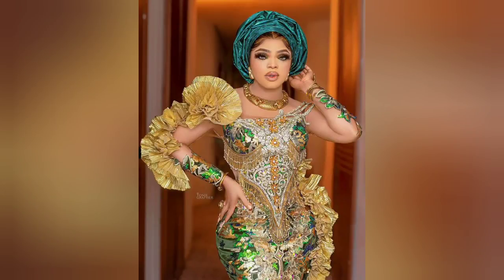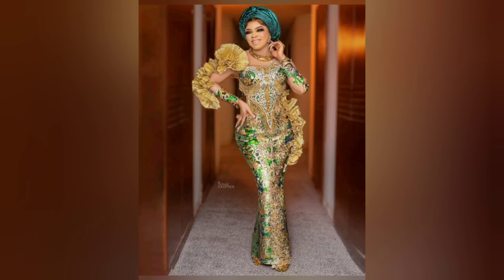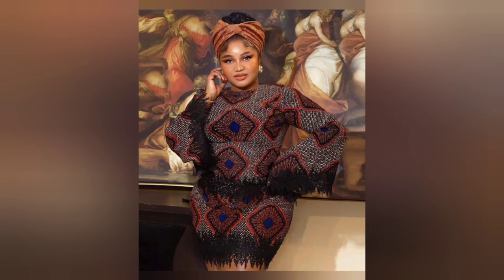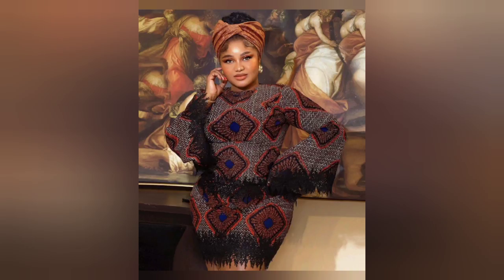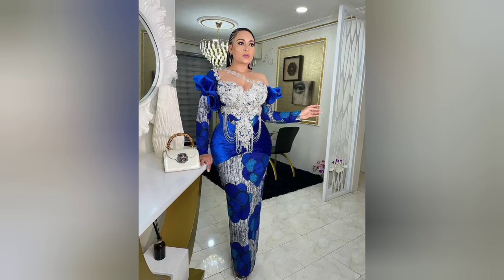Gorgeous And Fabulous Ankara Gowns Styles Stylish And Elegant Asoebi Styles For Classy Women